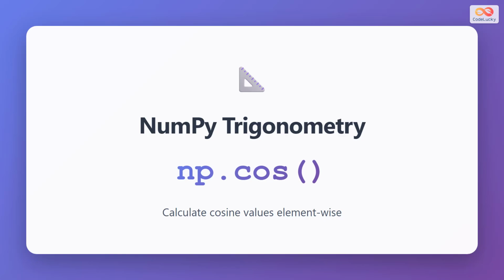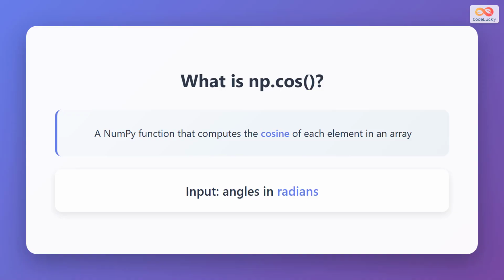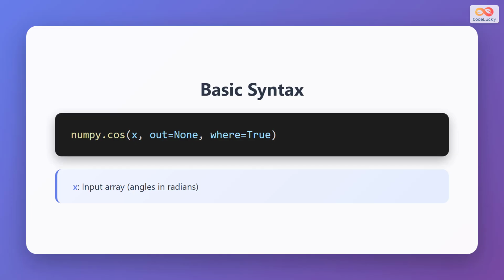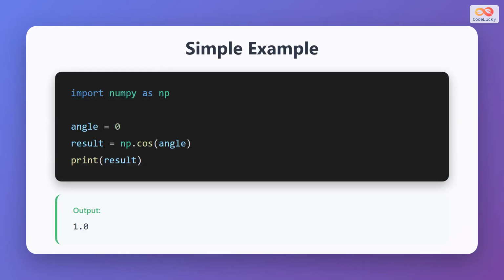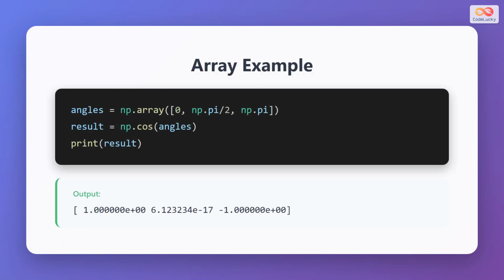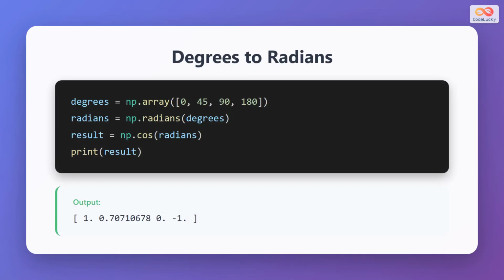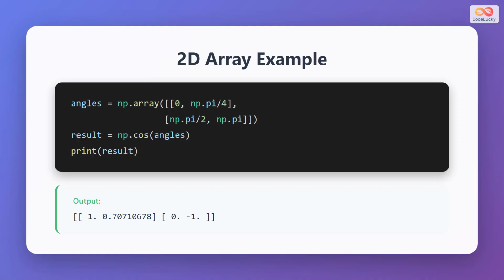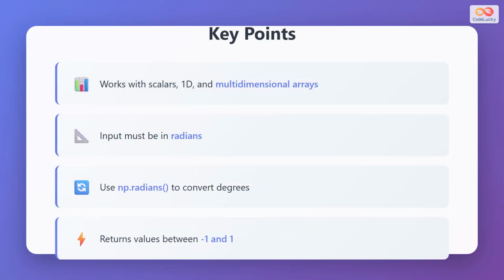NumPy np.cos() Tutorial - Calculate Cosine Values Element-Wise in Python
📐 Master NumPy's np.cos() function and learn how to calculate cosine values element-wise in Python!

In this comprehensive tutorial, you'll discover how to use the np.cos() function to compute cosine values for scalars, 1D arrays, and multidimensional arrays. Perfect for beginners working with trigonometric functions in NumPy! 🐍

✨ What You'll Learn:
• Understanding the np.cos() function syntax
• Working with radians in NumPy trigonometry
• Computing cosine for single values and arrays
• Converting degrees to radians using np.radians()
• Applying np.cos() to 2D and multidimensional arrays
• Key properties of the cosine function in NumPy

💡 This tutorial is designed for data science beginners, Python programmers, and anyone looking to strengthen their NumPy skills. Whether you're working on scientific computing, data analysis, or machine learning projects, understanding trigonometric functions is essential!

🎯 By the end of this video, you'll be confident using np.cos() in your Python projects and understand how to handle angle conversions efficiently.

Chapters:
00:00 - NumPy Trigonometry - np.cos()
00:13 - What is np.cos()?
00:38 - Basic Syntax
01:00 - Simple Example
01:20 - Array Example
01:49 - Degrees to Radians
02:19 - 2D Array Example
02:45 - Key Points
03:13 - Outro